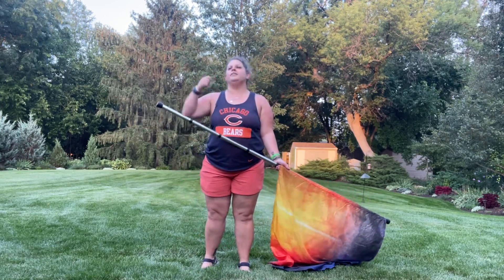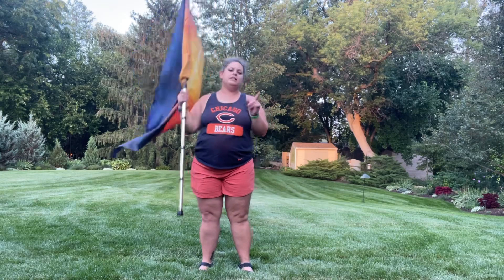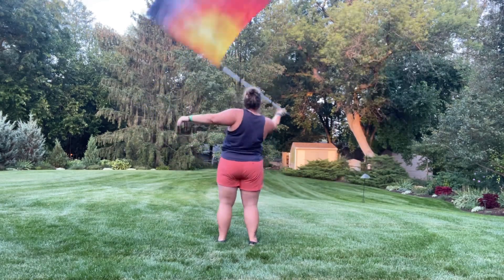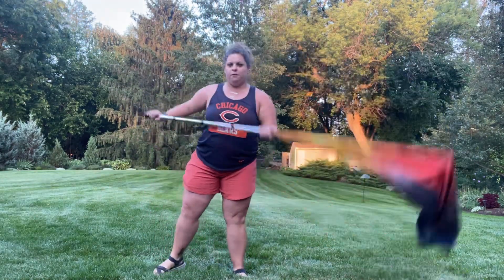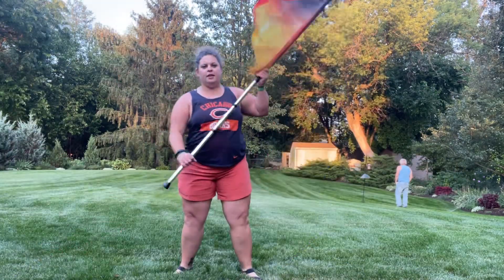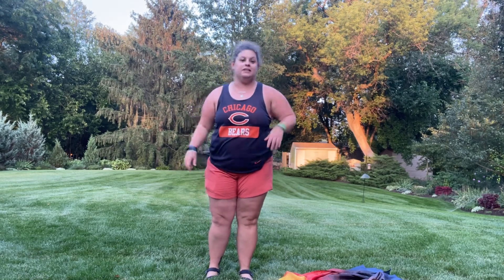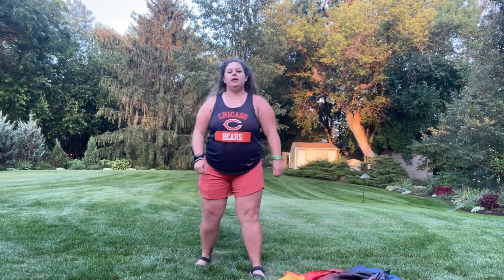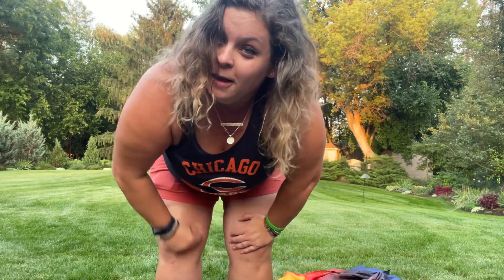2023 BMB Colorguard - Part 2 of Movement 3 Choreography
Choreography for 2023 Waukegan High School Bulldog Marching Band Colorguard Part 2 Tall Flag in Movement 3